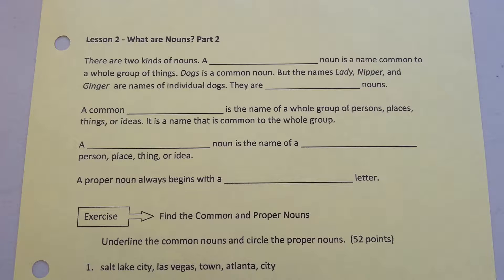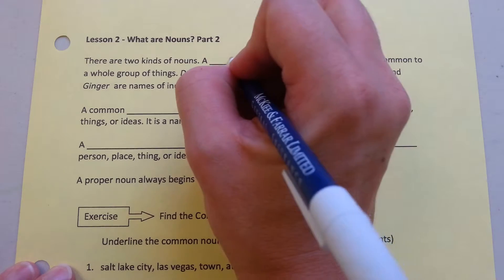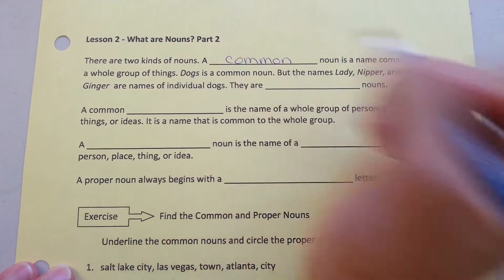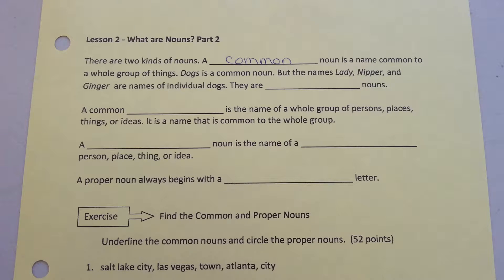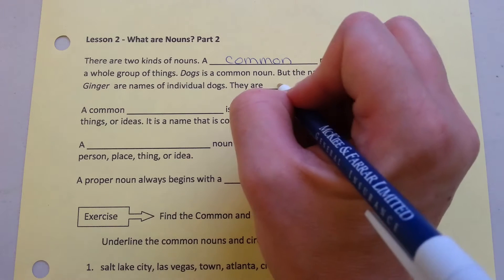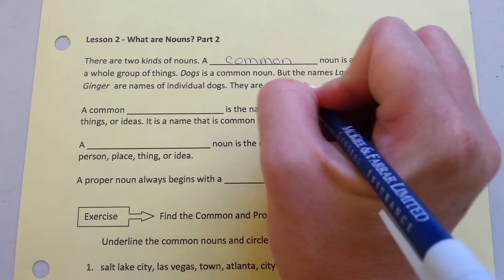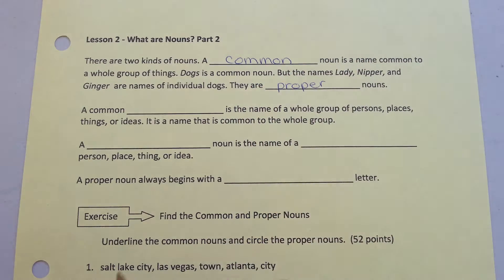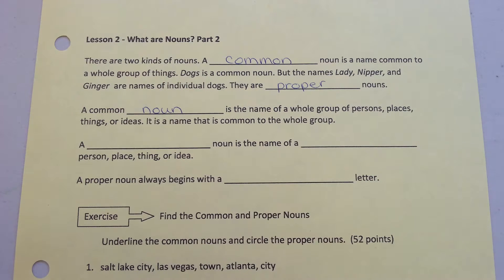8 nouns 02